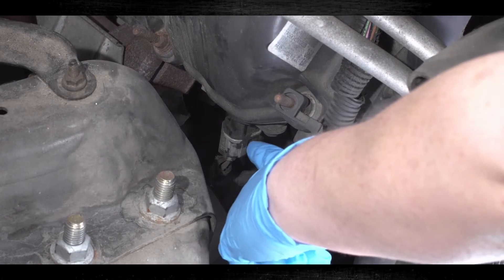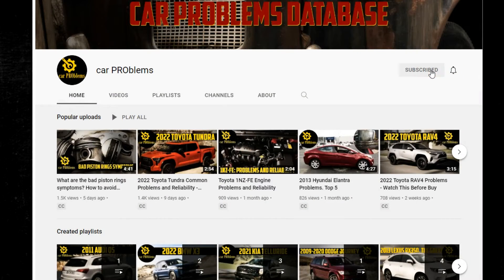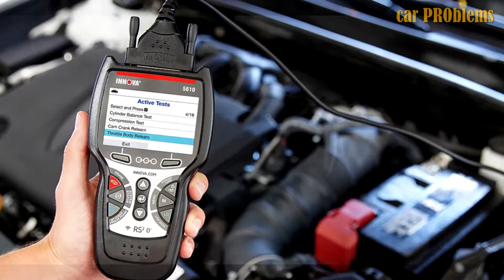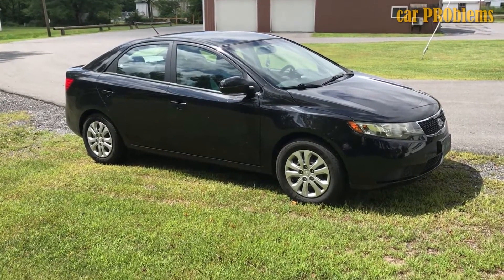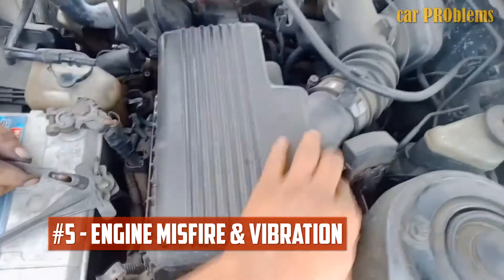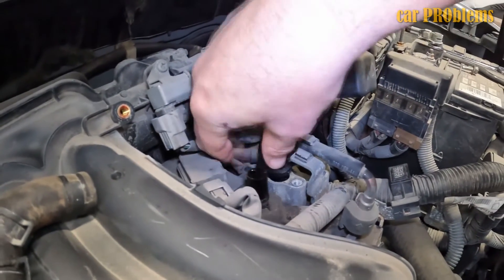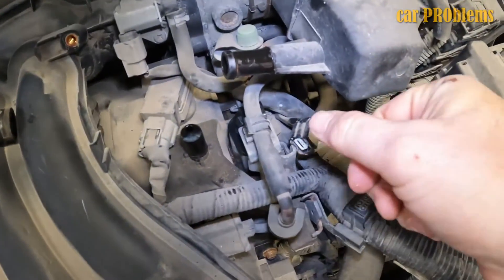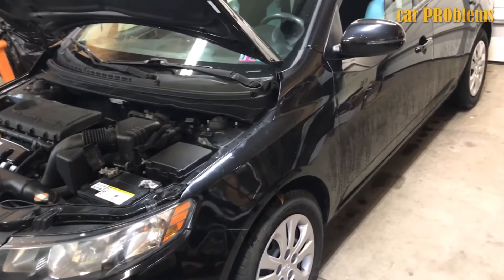6 Symptoms Of A Bad Camshaft Position Sensor and Replacement Cost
- Camshaft Position Sensor

In this short video, we will look at the signs of a bad camshaft position sensor and the replacement cost in case you need to replace yours.

Timecode:
00:00:00 - Intro
00:00:38 - Check Engine Light Comes On
00:01:06 - Poor Engine Performance
00:01:27 - Engine Won’t Start
00:01:48 - Problems with Shifting Gears
00:02:01 - Engine misfire & vibration
00:02:18 - Bad Fuel consumption
00:02:35 - Location
00:02:49 - Replacement cost